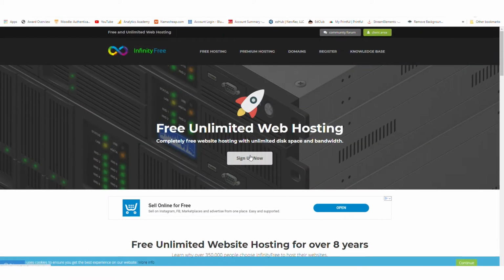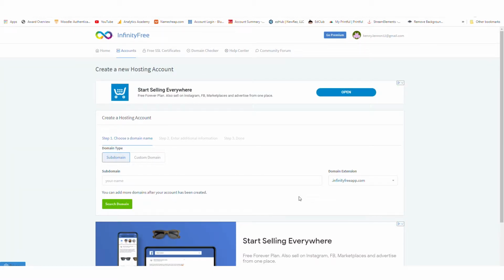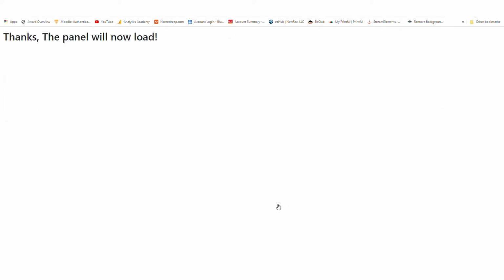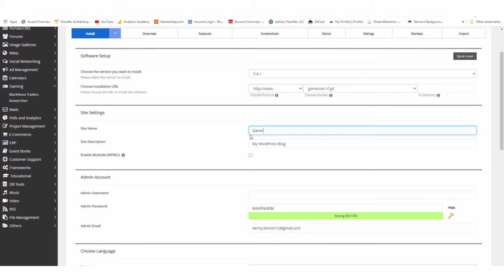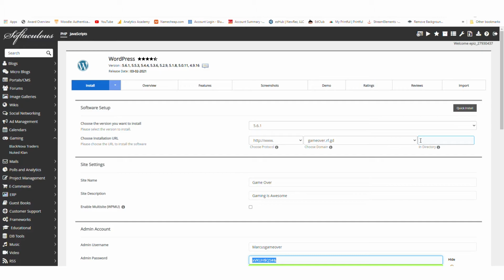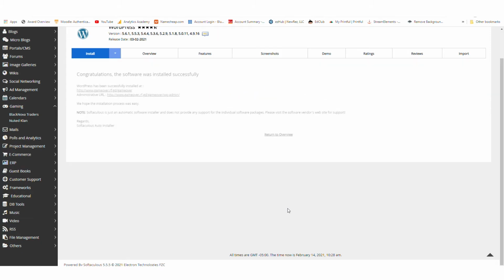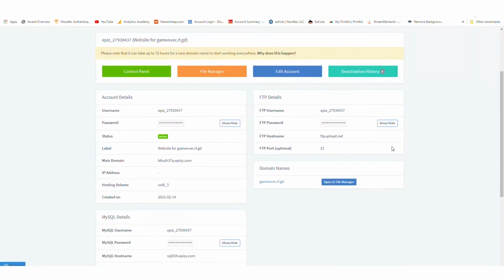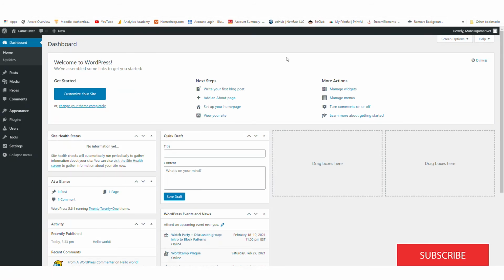HOW TO MAKE A FREE WORDPRESS WEBSITE WITH INFINITYFREE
Let me show you how to make a free Wordpress website with Infinityfree. In this video you will learn how to create a free web hosting account with Infinityfree, set up domain and installing Wordpress. I hope this full walkthrough tutorial will be useful to you guys.

Atheme Sydney Pro Wordpress Theme

Other Channel I Manage
The Lewis Family